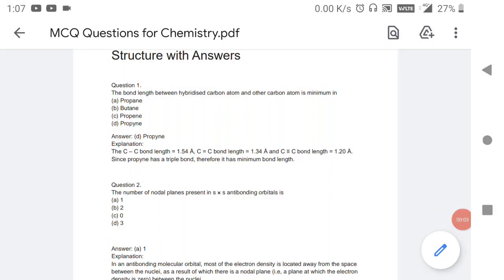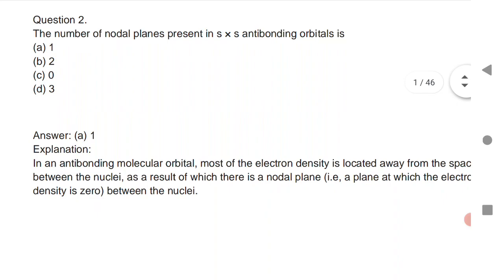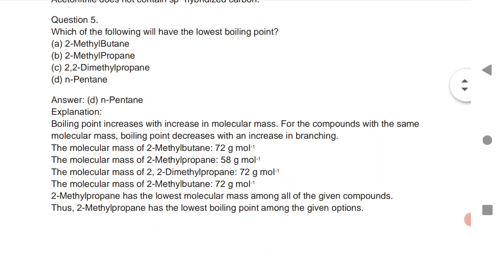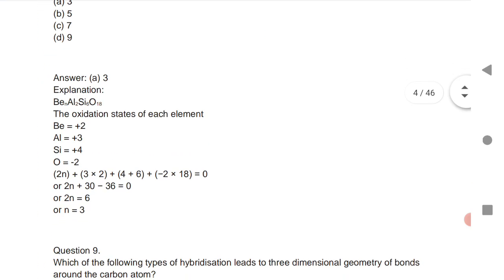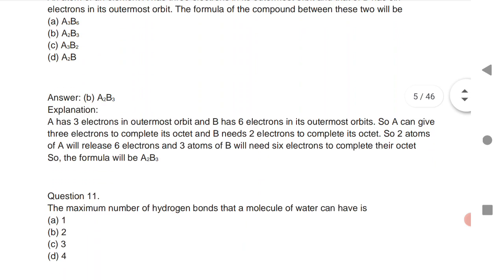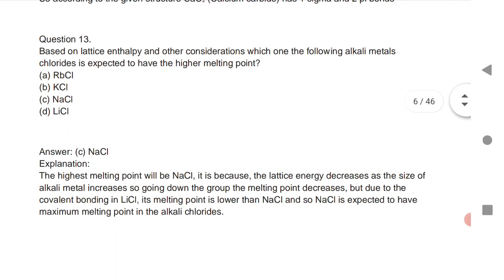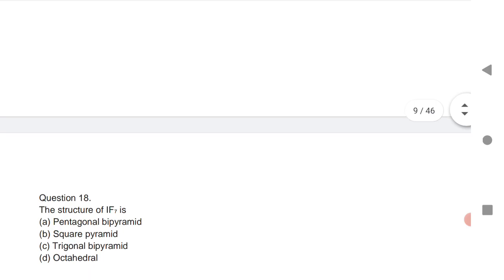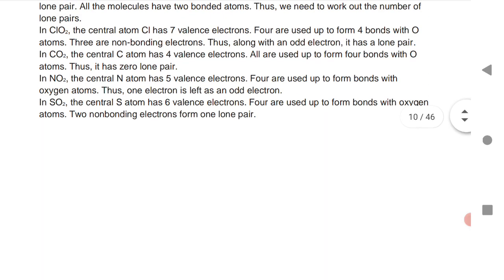Top MCQs of Chemical Bonding for TS /AP Eamcet 2021